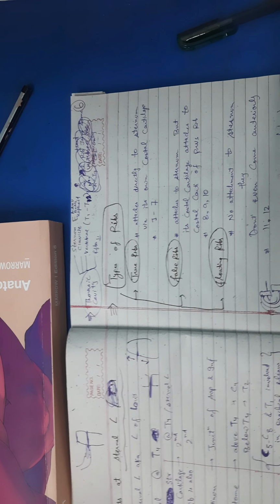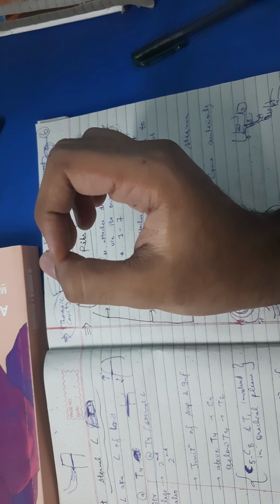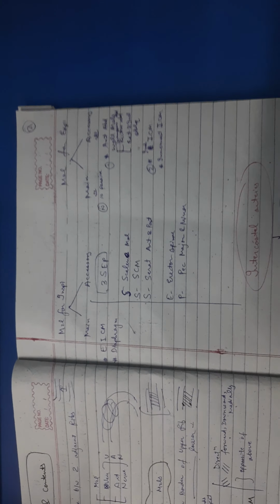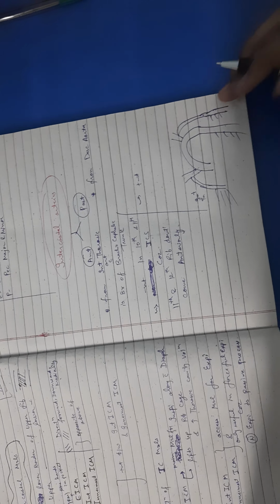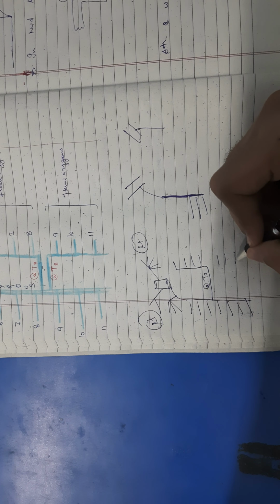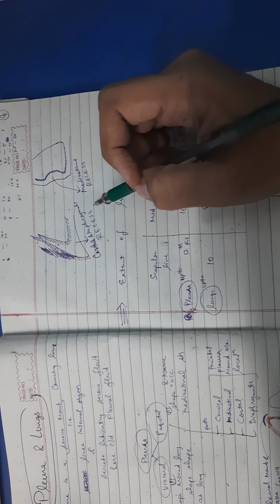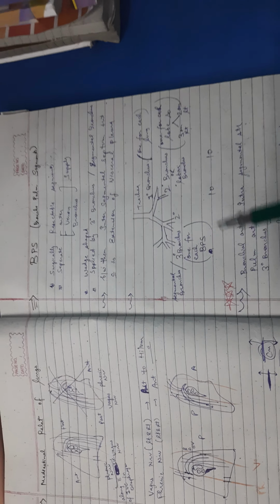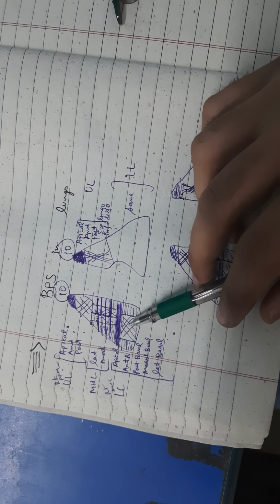respi basic anat MDCN